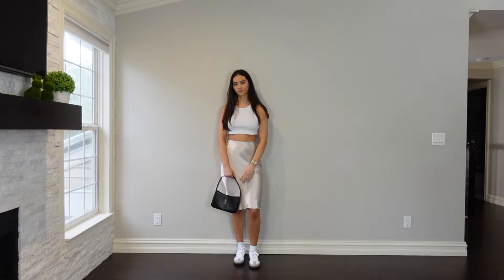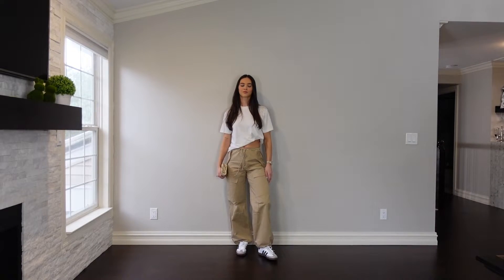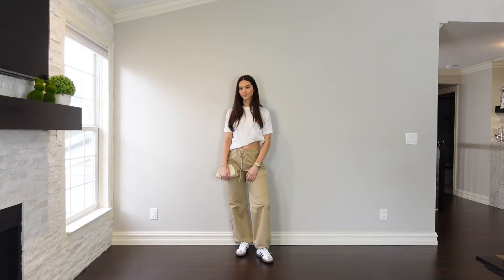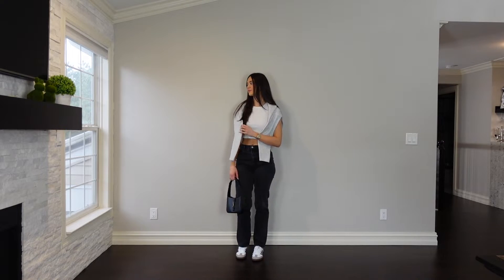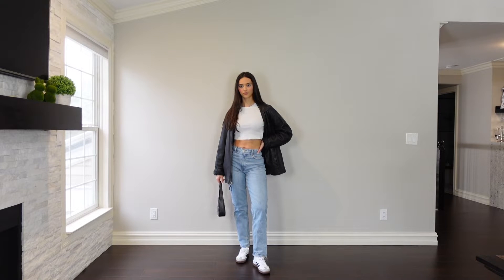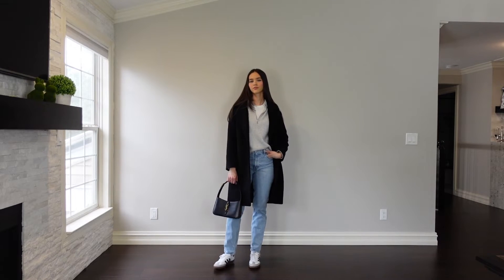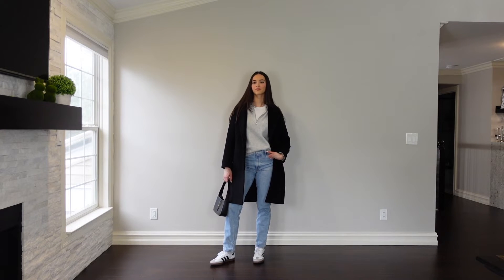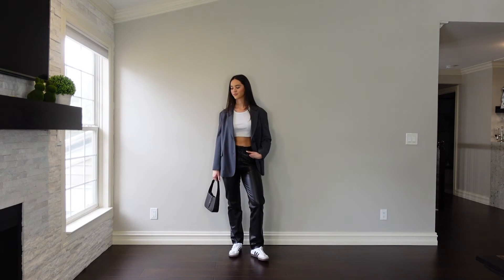HOW TO STYLE ADIDAS SAMBAS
Hi friends! I show some of my favorite ways to style adidas sambas. Everything mentioned is linked down below.

AMAZON FAVORITES